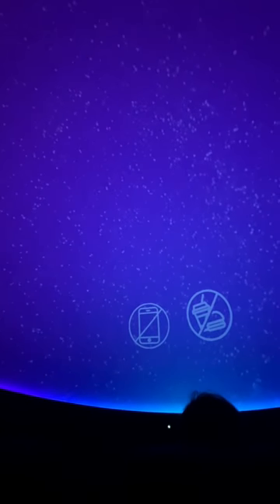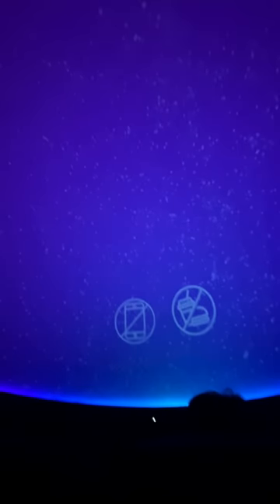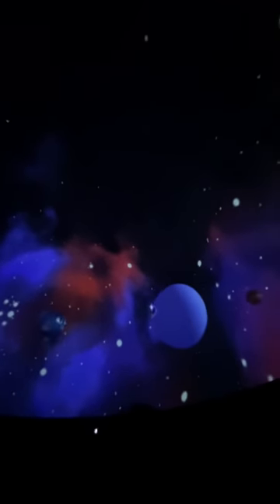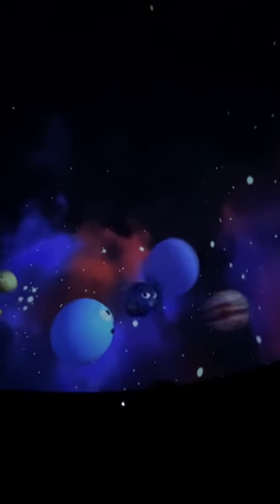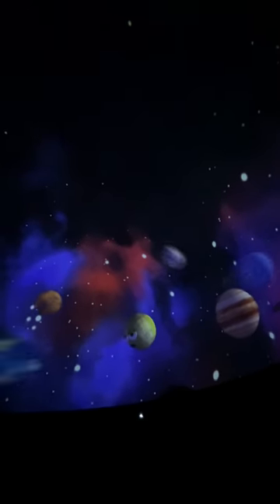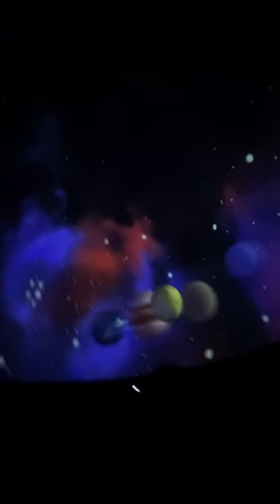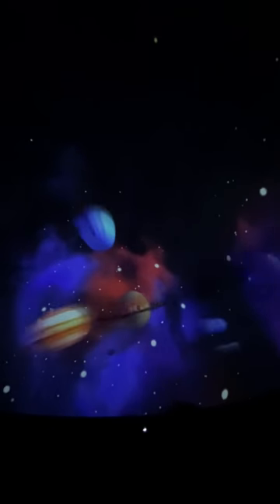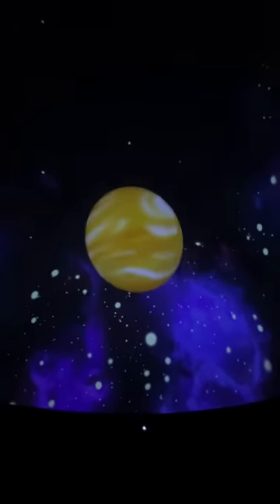Bell Museum a￼ planetarium Watching￼ Zula patrol￼￼